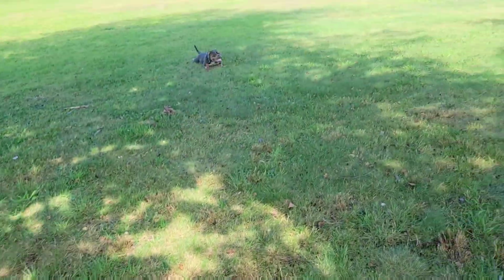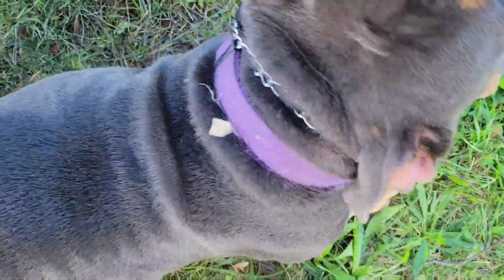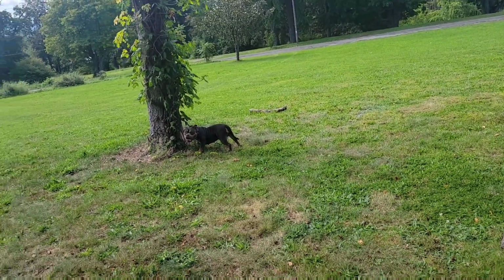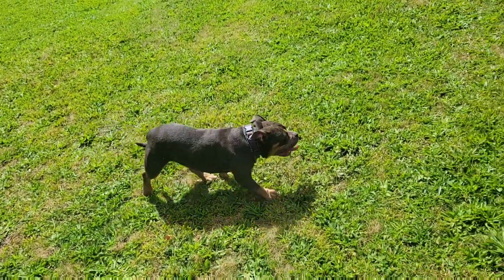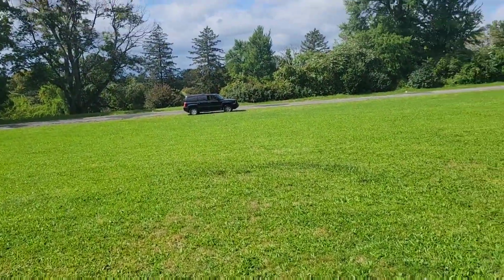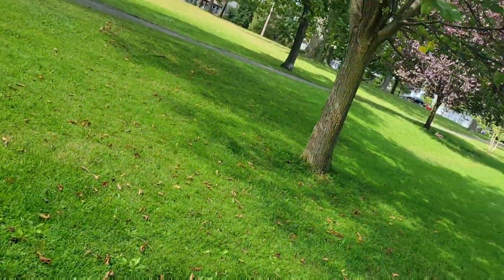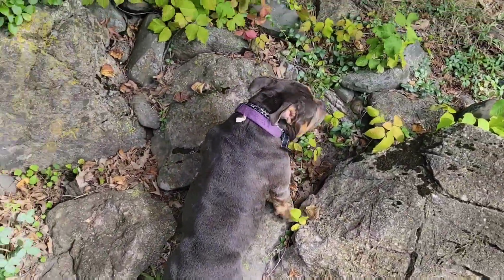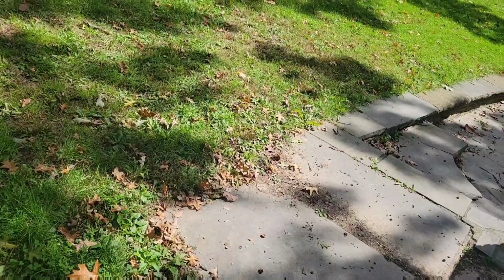How I train my dog recall with the e-collar. (American Bully)